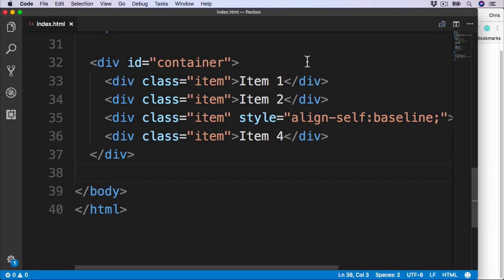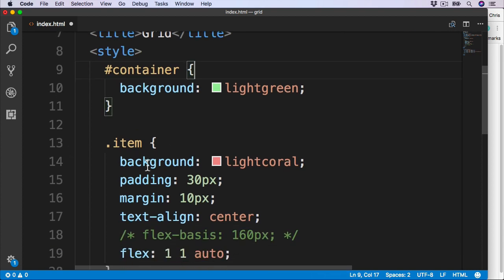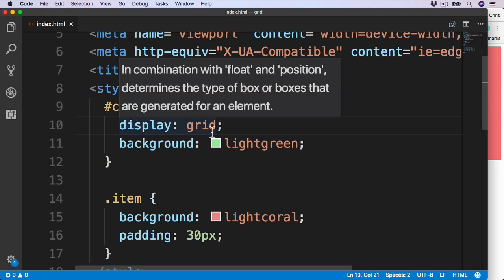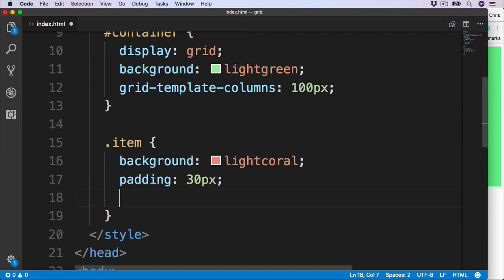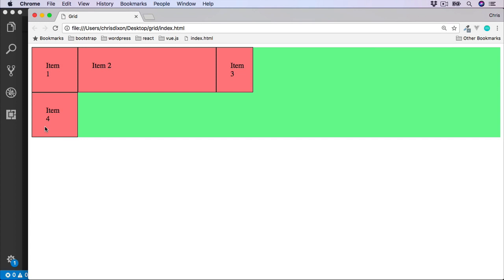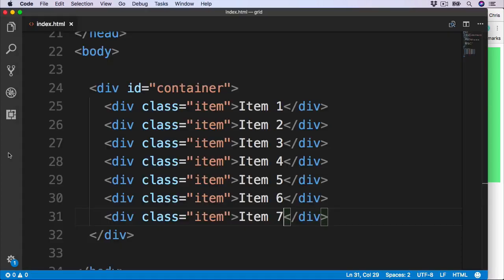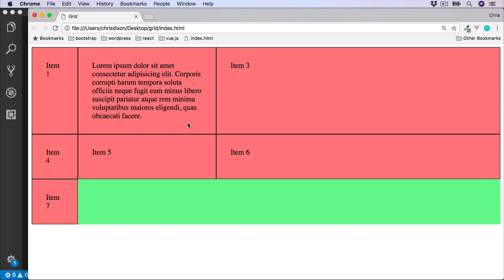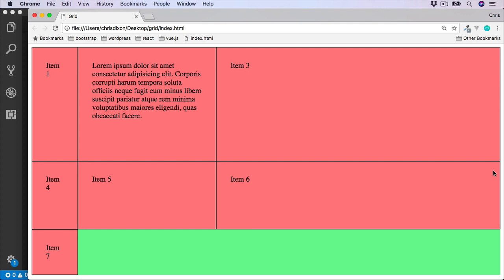11 First look at the grid